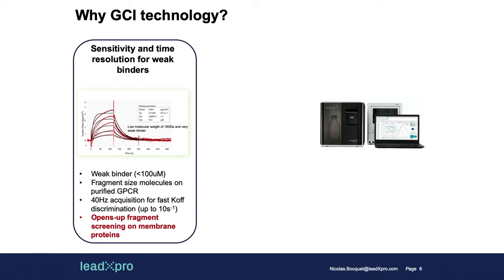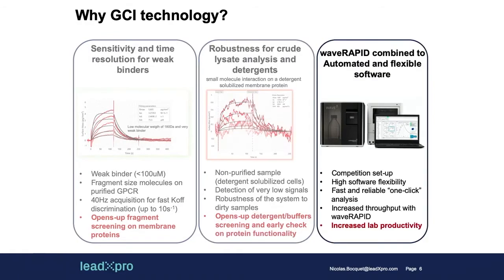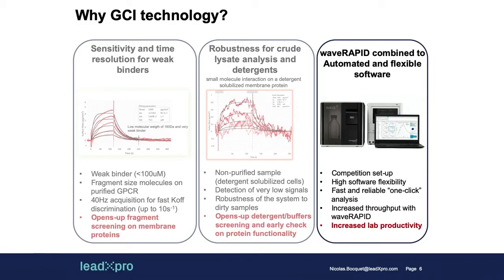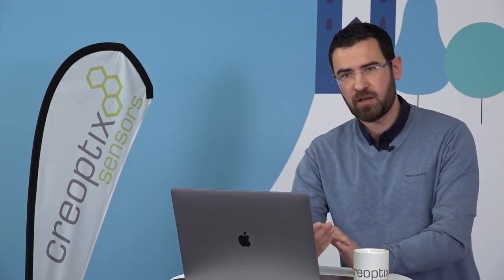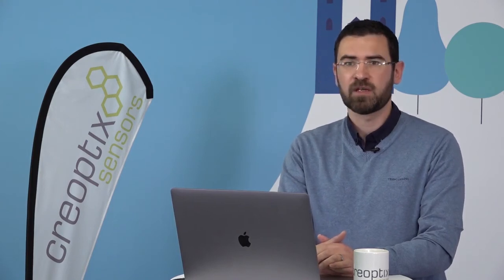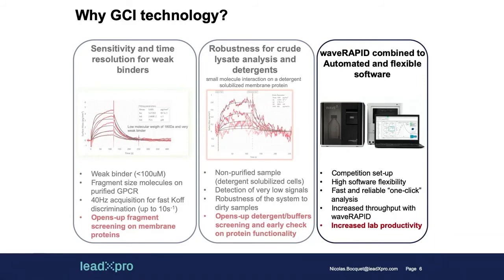Why using GCI technology? | Dr. Nicolas Bocquet (leadXpro)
Find out why leadXpro decided to use Creoptix GCI technology.

Introducing waveRAPID from Creoptix, the new way of measuring kinetics to boost throughput:

► Save time and costs: more interactions in hours, not days
► Get more insight: capacity to screen broad kinetic range
► Run more samples: transform 96 well plate to 96 datasets
► Ease-of-use: accelerate kinetic screen
► No-clog: crude samples, harsh chemicals, and particles up to 1000 nm

Creoptix AG
Zugerstrasse 76
8820 Waedenswil
Switzerland
Creoptix Inc.
c/o CliftonLarsonAllen LLP
111 South Bedford Street, Ste. 108
MA-01803 Burlington
USA